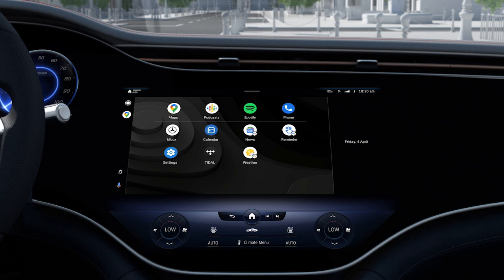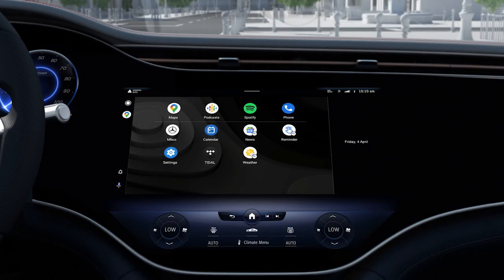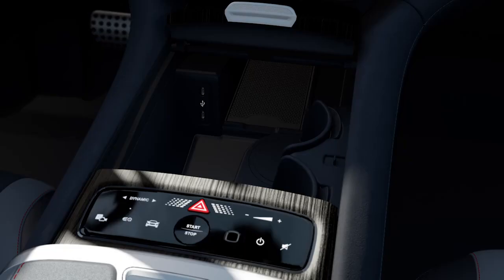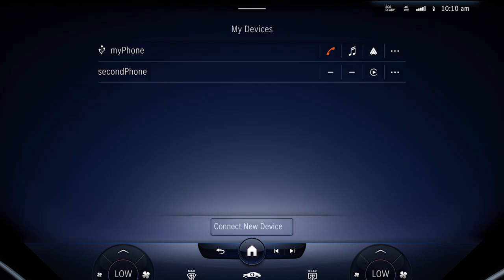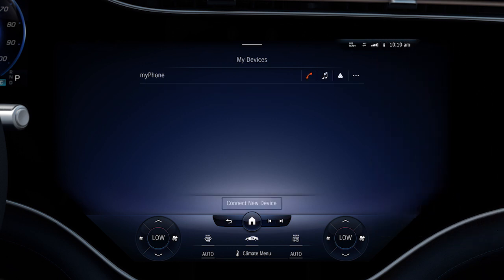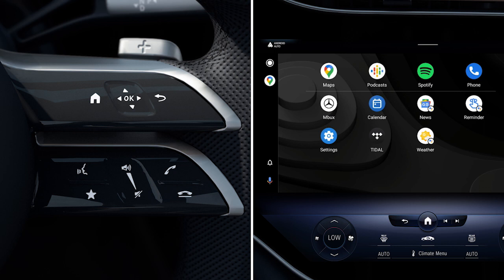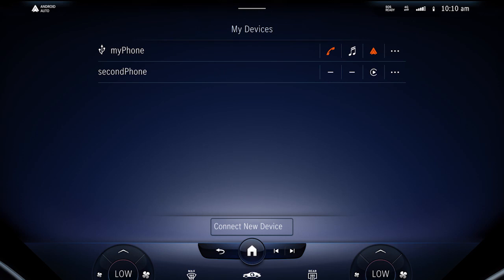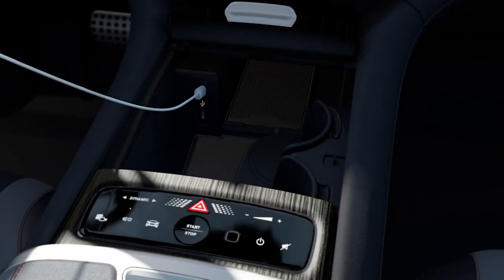EQS How-To: Android Auto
A step by step guide on how to connect your Android to your Mercedes-Benz.